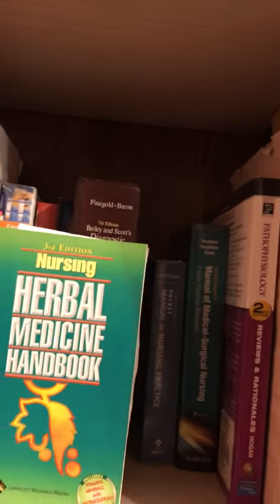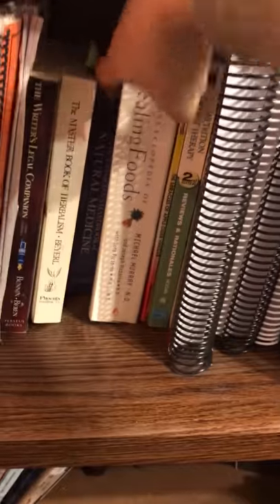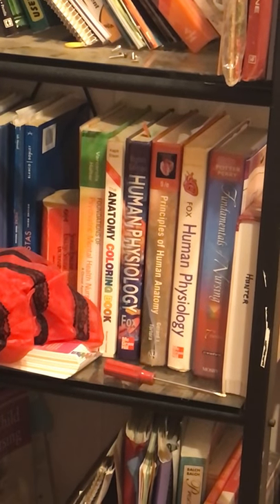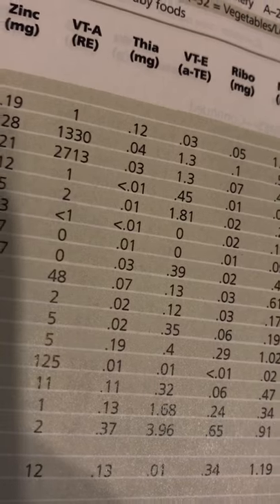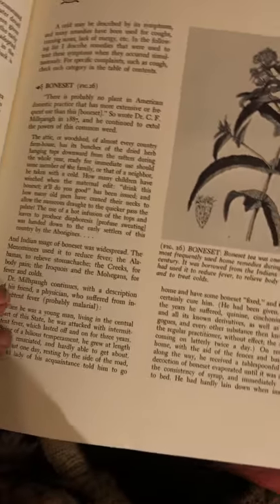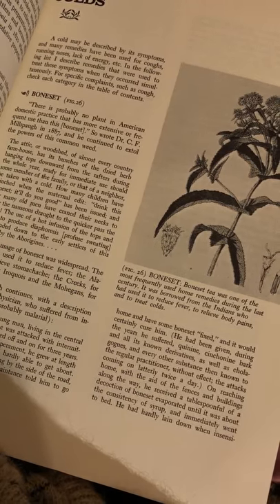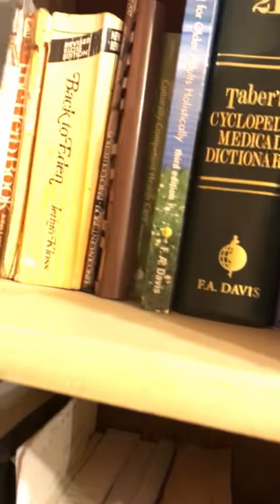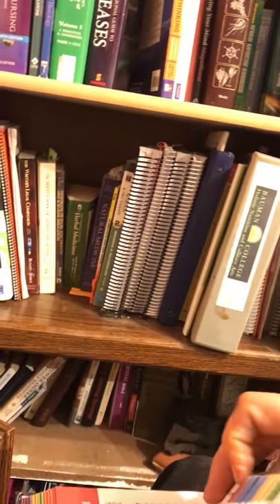Tour my bookshelf for flu/ cold relief herbalism books and how different information gets evaluated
I have a book of vegan recipes (soy free even) available on Lulu